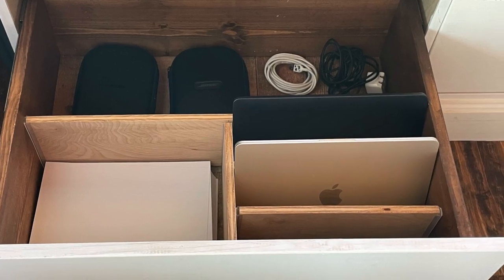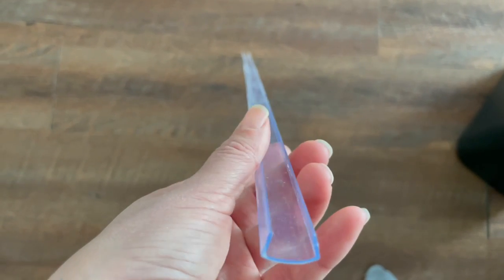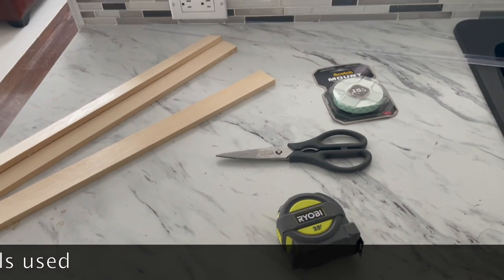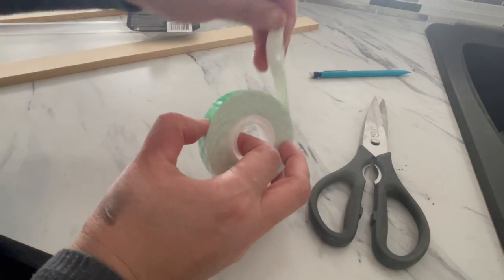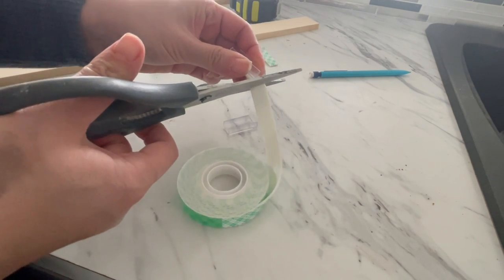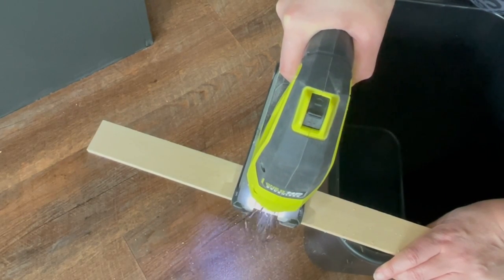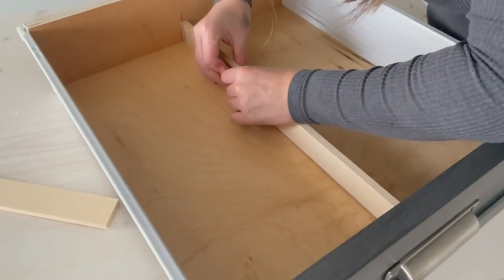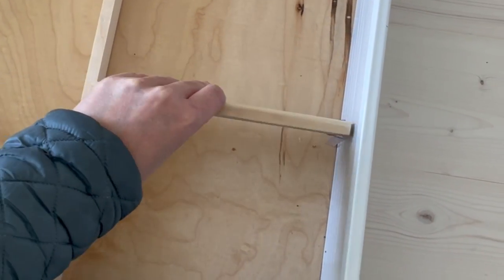Stick-On Drawer Organizers by Ana White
Here's the quickest and easiest way to create drawer dividers in any drawer -  NO DAMAGE, works with any drawer, endless configurations and customization.  About $5 for the drawer shown.

This self adhesive drawer organizer method is as simple as peel and stick, then cut wood drawer dividers to fit in the self adhesive holders.  It's so simple and customizeable, I've been tackling all the drawers in the house!  From kitchen drawers to bathroom drawers, office drawers to dressers drawers, this super easy DIY drawer divider method is the way to go!